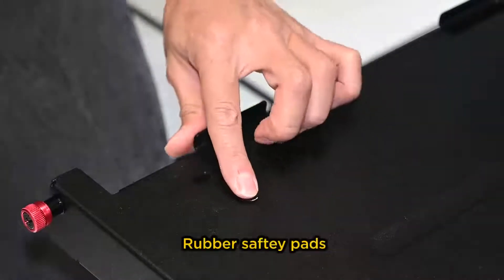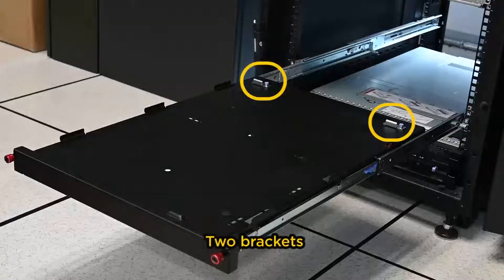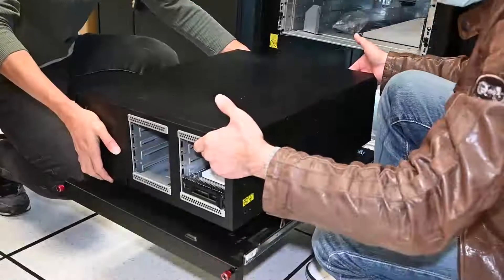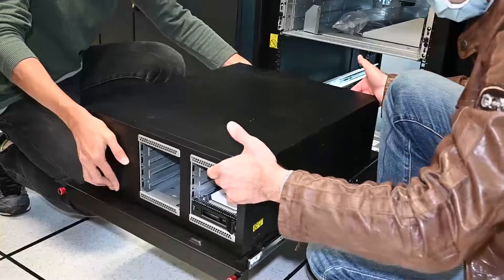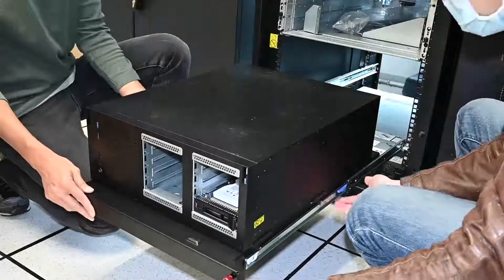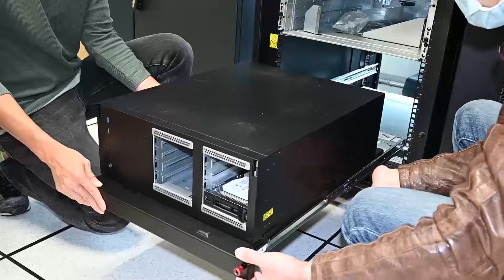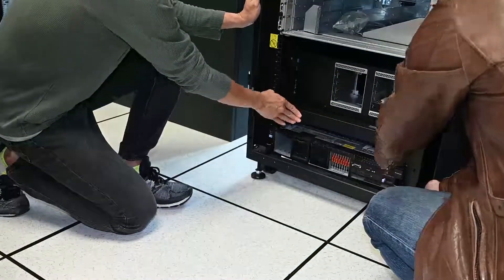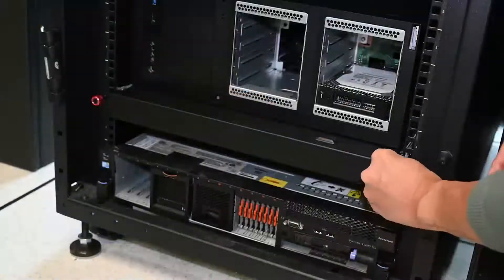Lenovo ThinkSystem ST250 V2/V3 installing a server on the rails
This video introduces the procedure used to install a server on
 the rails